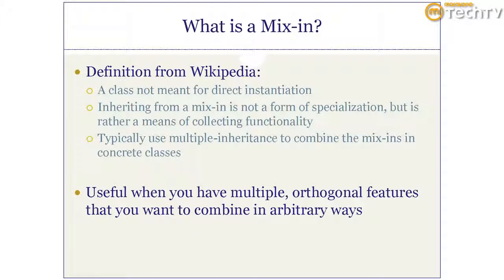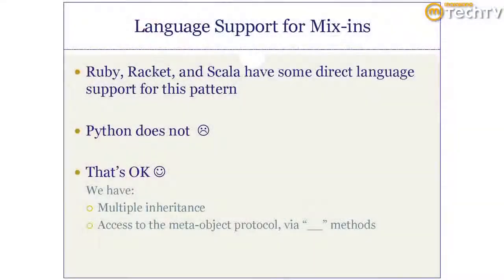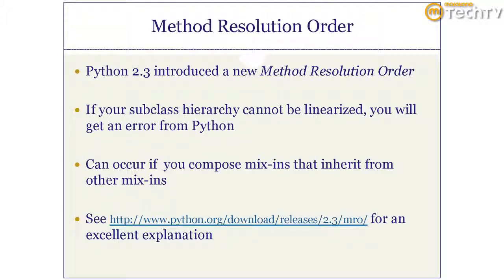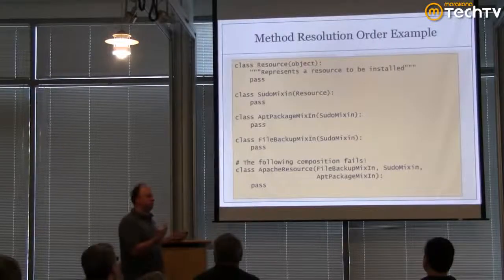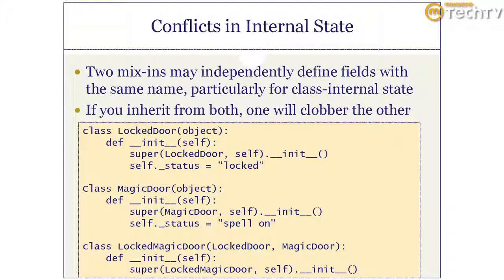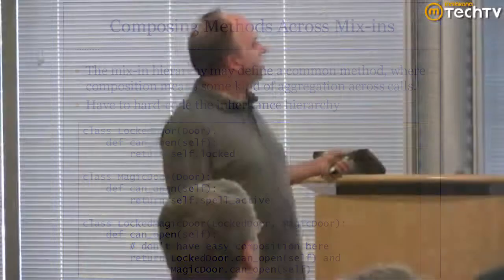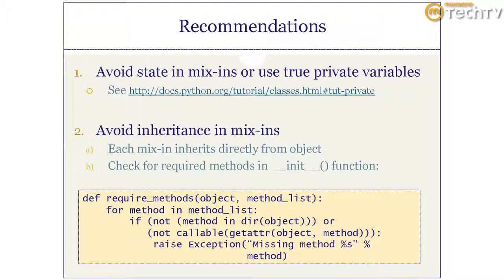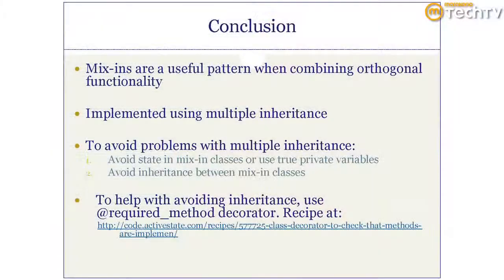Implementing Mix ins in Python